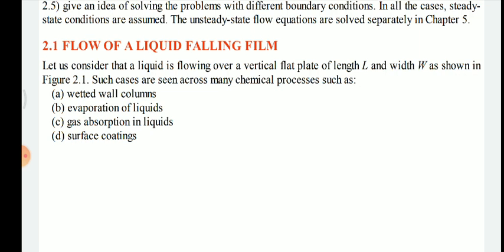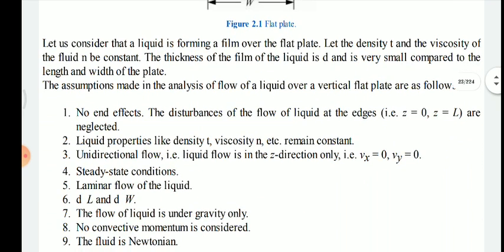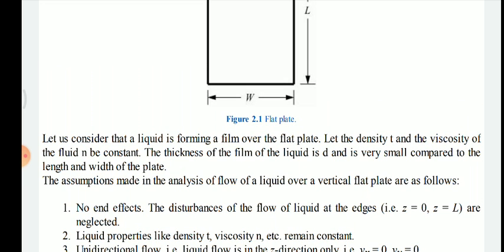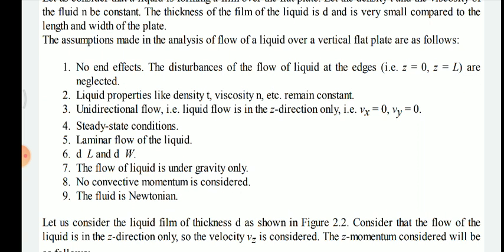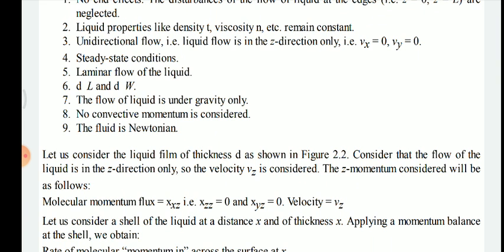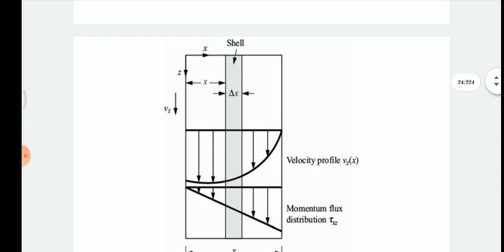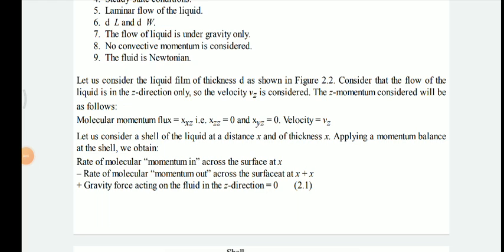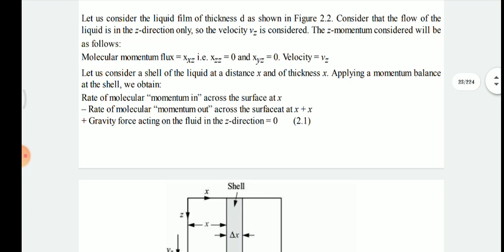BE-8_TP_LEC_1.8_SHELL MOMENTUM BALANCE